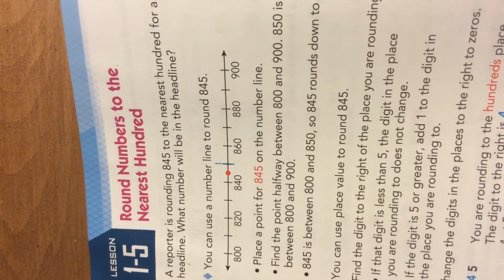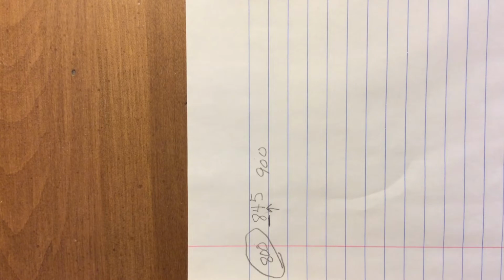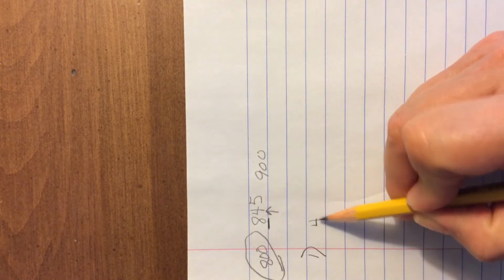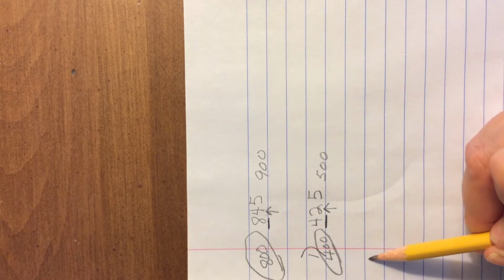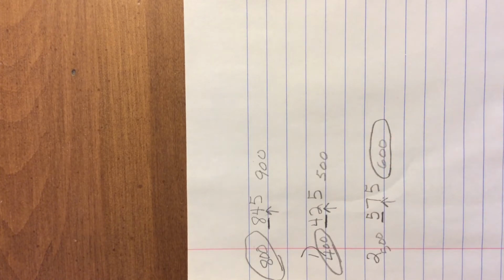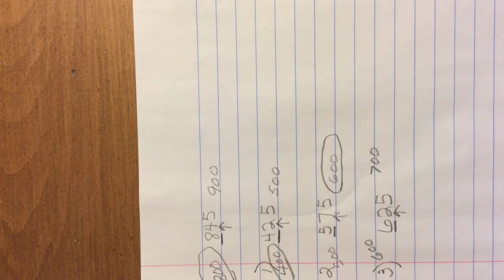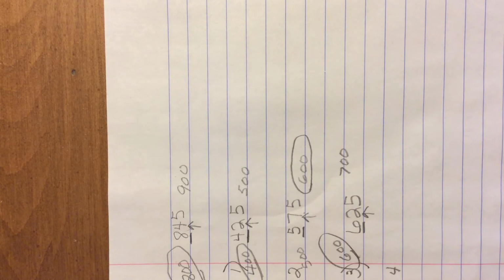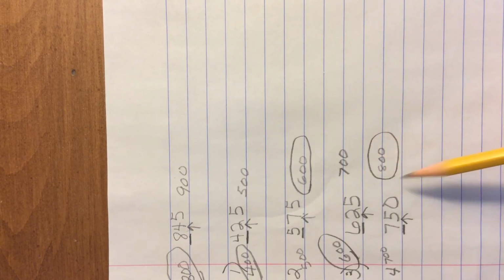April 20, 2020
Tuesday math. Rounding Review